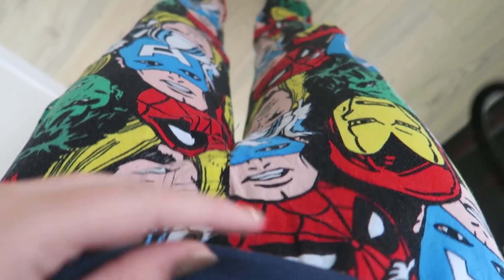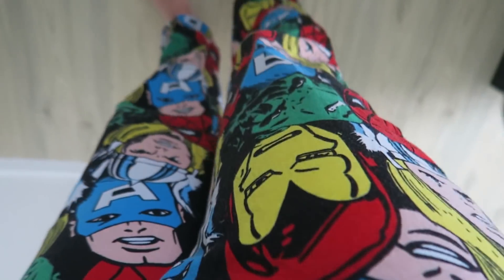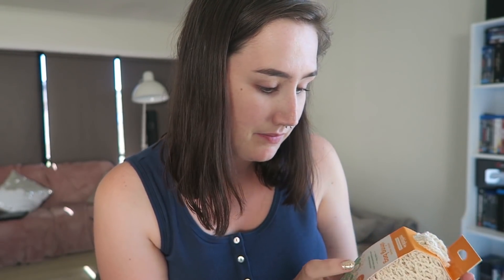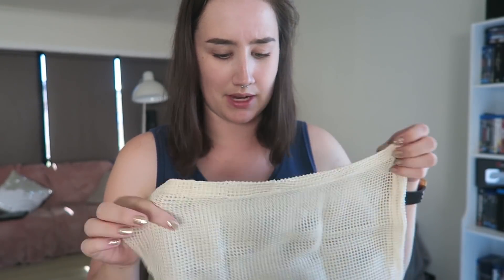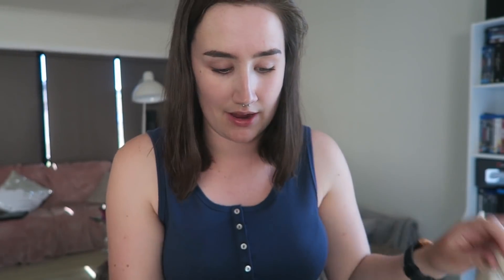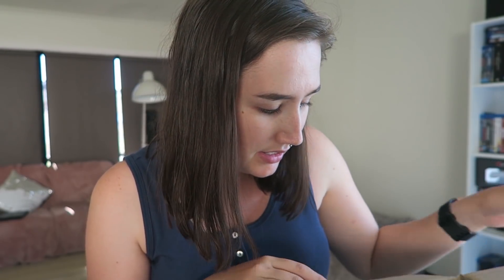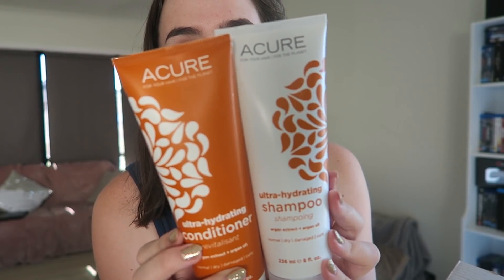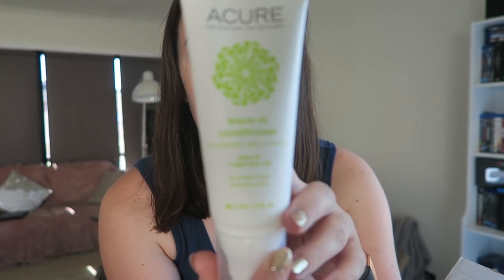NOTHING Went To Plan... | VLOGMAS Day 1 | 2017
Yay for Vlogmas! Today marks the first day of this year’s Vlogmas, I hope that you guys enjoy :)

My name is Olivia and I am a primary (elementary) school teacher, and part-time YouTuber.
You can expect new beauty, lifestyle, fitness or vlog videos on my channel weekly!

♡ iHerb – for Real Techniques, Hurraw and ELF - use this link for up to $10 off!

Technical Information ♡

♡ Beauty - Canon EOS 700D w/ 18-55mm lens
♡ Vlogs – Canon G7X
Editing software: Adobe Premiere Pro CS6